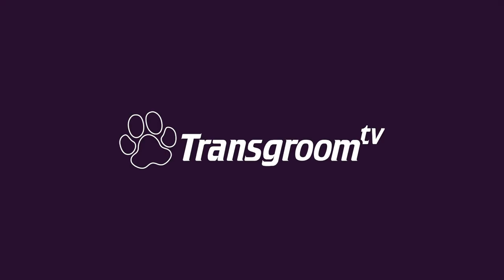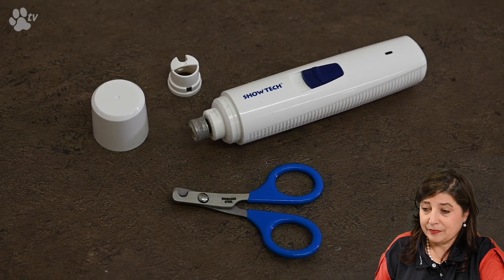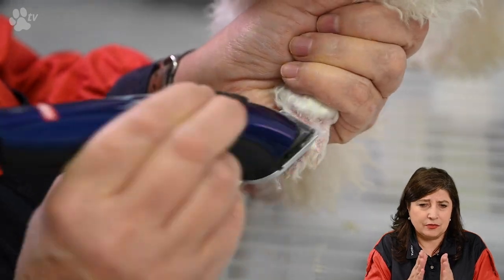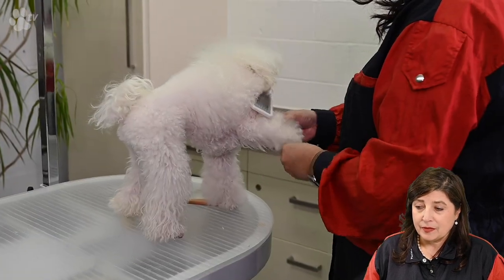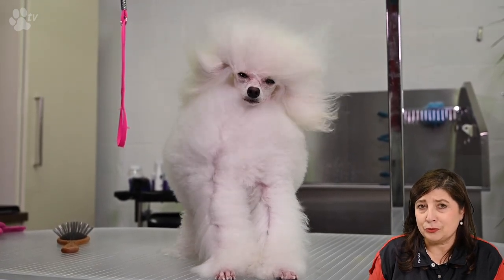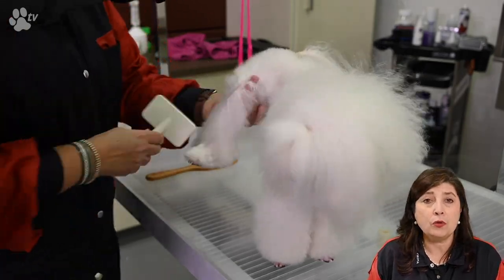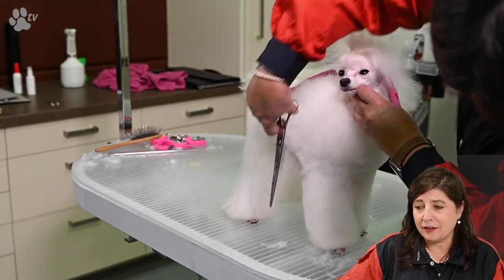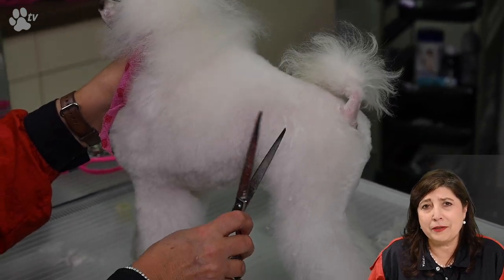Grooming Jazz Lynn the Toy Poodle | Kitty Talks Dogs - TRANSGROOM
To step in the new year we are grooming toy poodle Jazz Lynn! Jazz Lynn is Kitty Ponnet's dog and was bred by Tony Zu from China. She's scissored in the second puppy clip, a clip with a typical poodle spray up. Celebrate the new year with us and enjoy the toy poodle grooming session!

0:00 Intro
1:38 Cleaning the teeth, ears and eyes of the dog
5:10 Clipping the dog's nails
6:16 Clipping
13:18 First brush through of the dog's coat
14:56 Bathing the dog
19:04 Drying the dog
24:44 Scissoring and styling the dog's coat
36:13 Result